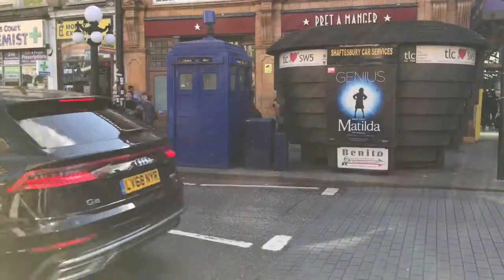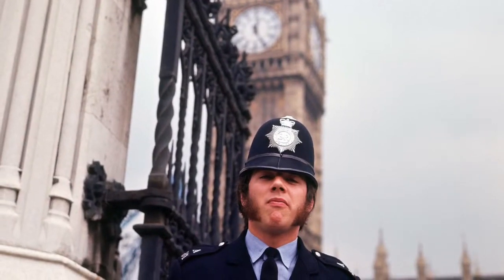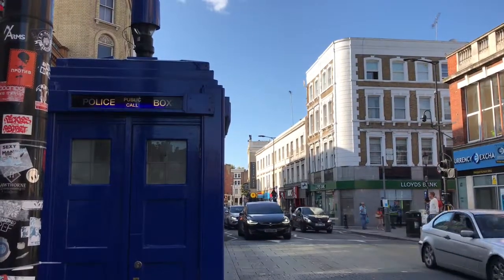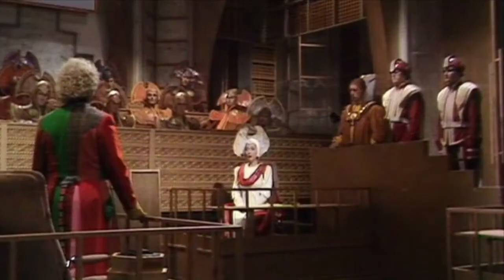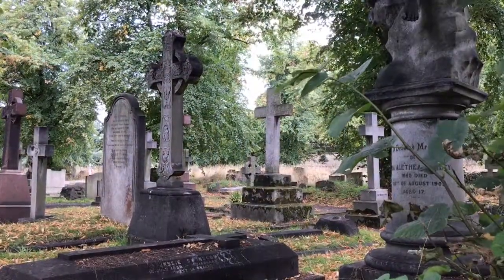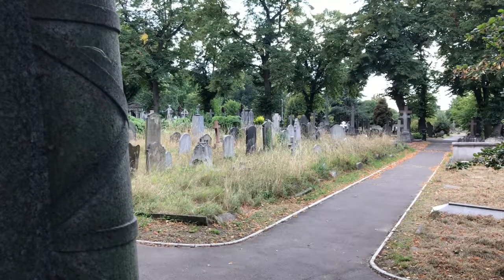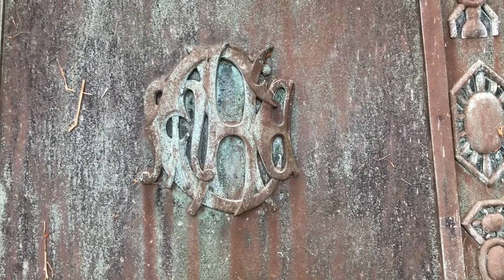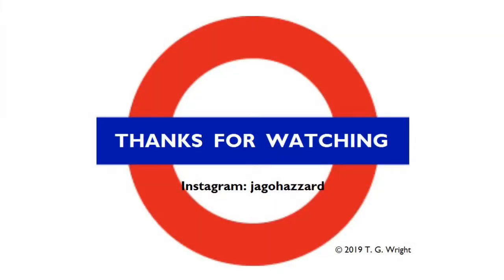District Line Time Machines (Tales from the Tube Episode 13)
The District Line boasts no fewer than two time machines, so they have no excuse for delays.